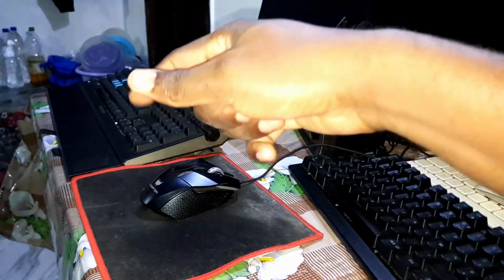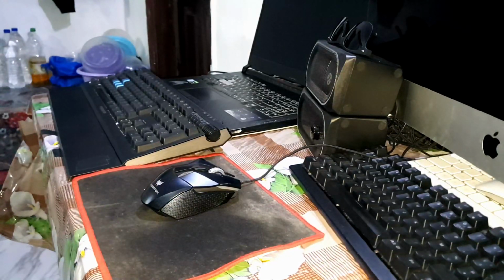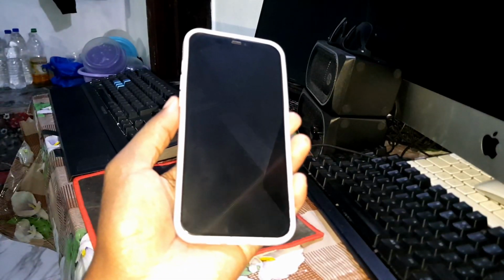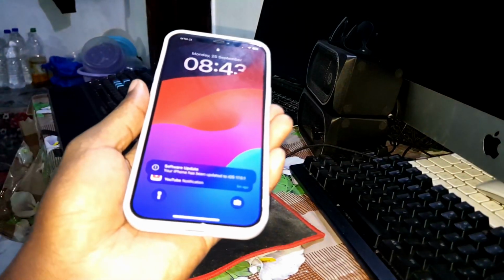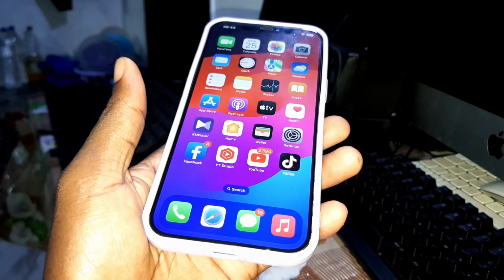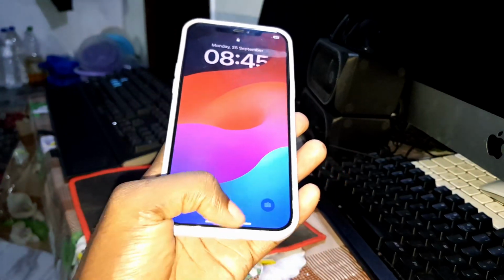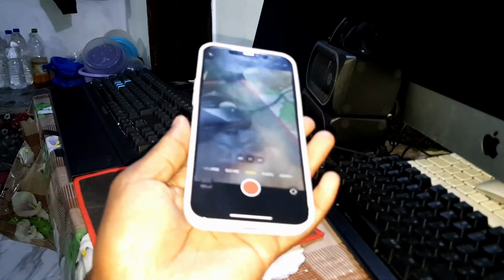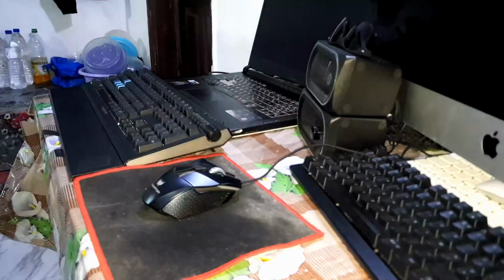Installing iOS 17.0.1 First Update on iPhone 12 Pro Max